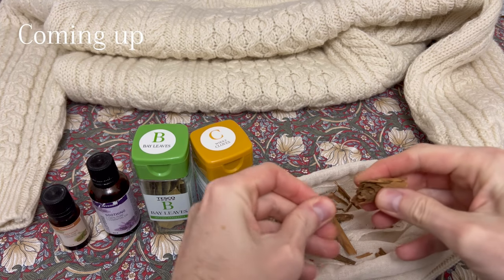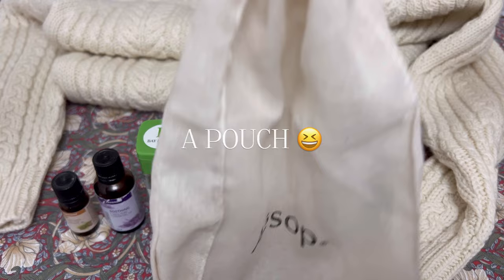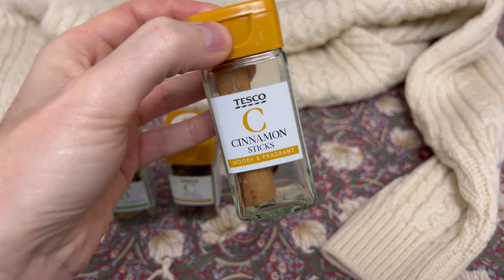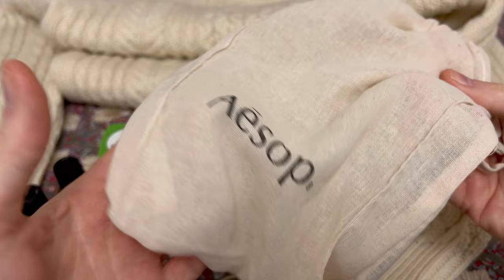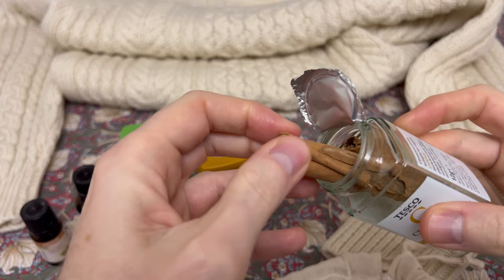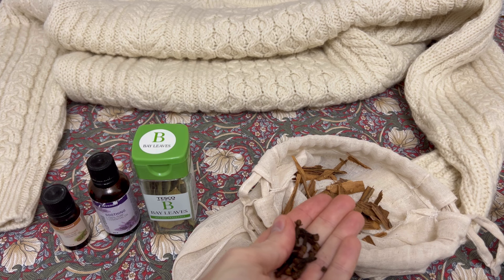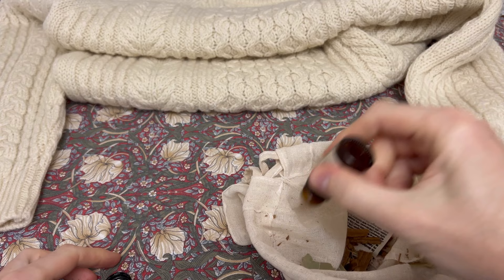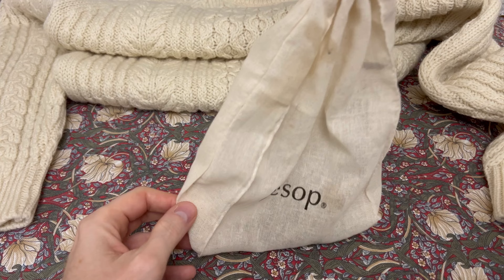How to Make a Natural Moth Repellent For Your Wardrobe - Keeping Clothes Safe & Smelling Divine!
No nasty chemicals and easy to find ingredients.

It’s annoying when you find a moth has eaten holes into your beautiful clothes. We can spend a fortune on our outfits. So we need to protect them! Prevention is better than to cure. It’s too late then. Your clothes will be destroyed. I’m sharing my tried and trusted method with you. And it only takes a few minutes to make. Let’s get  to it…